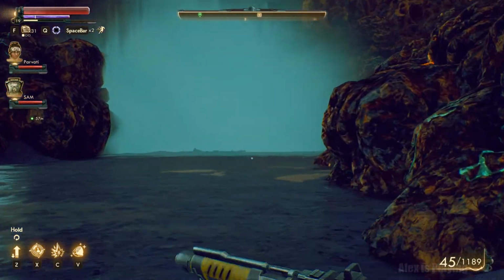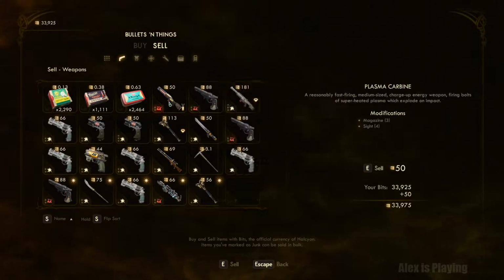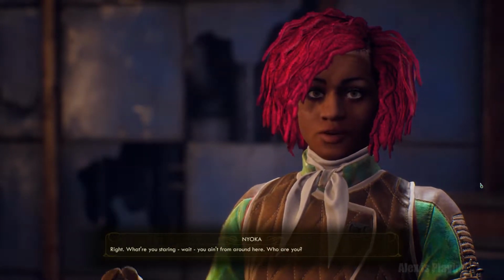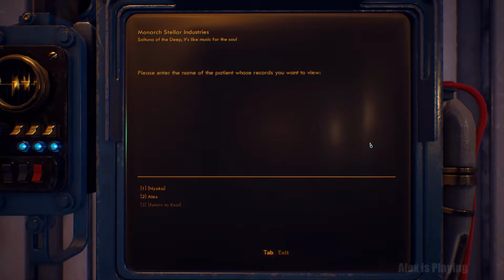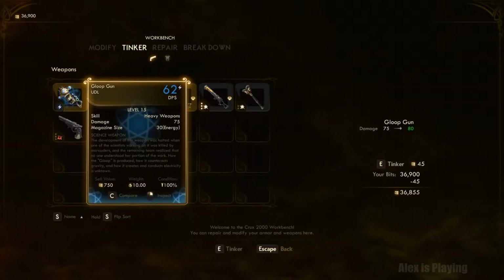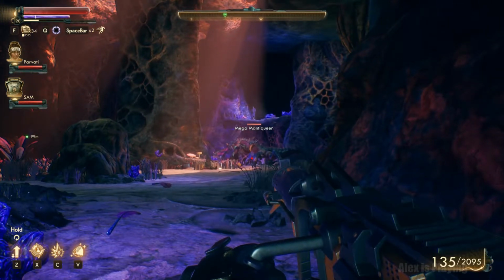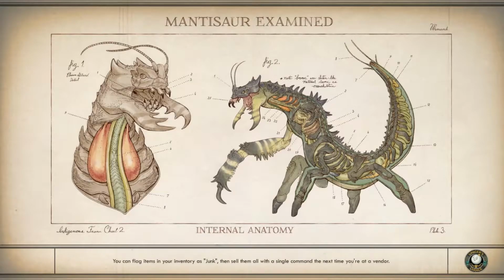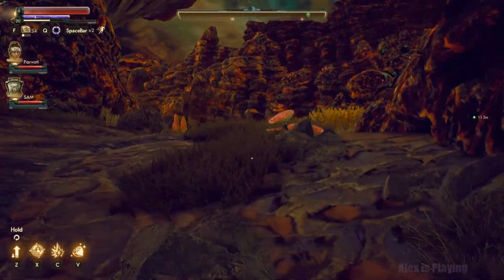The Outer Worlds gameplay Part 27 The Devil Cavern Little Memento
Missions, stuff, and Places included in this video:
Little Memento
Find the Mercenaries
Return to Ash

Passion Pills
Get Nyoka's Medicine from the MSI Dispensary
Return with Nyoka's Caffenoid

Radio Free Monarch
Speak with the Information Broker at Devil's Peak

Mandibles of Doom
Speak with Berthold
Meet Berthold at the Camp

Mantiqueen
Skeletal Remains
Nyoka
Berthold Fox
Devil's Peak Summit

About The Outer Worlds:
Lost in transit while on a colonist ship bound for the furthest edge of the galaxy, you awake decades later than you expected only to find yourself in the midst of a deep conspiracy threatening to destroy the Halcyon colony.

As you explore the furthest reaches of space and encounter a host of factions all vying for power, who you decide to become will determine the fate of everyone in Halcyon. In the corporate equation for the colony, you are the unplanned variable.

Prosperity awaits you in Halcyon - humanity's furthest colony, located on the very edge of the frontier! Come bask in a lifetime of guaranteed full employment*, with only a minor term of [REDACTED] years of service!